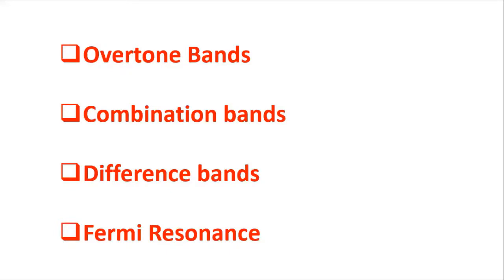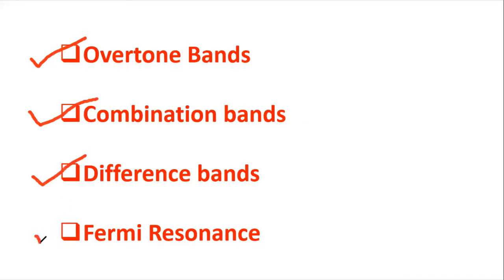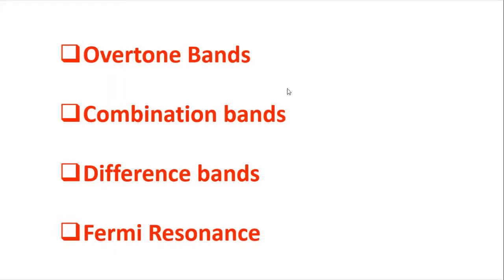Overtone bands| Combination bands | Difference bands| Fermi Resonance Lecture-5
|Overtone bands | Combination bands | Difference bands| Fermi Resonance
in IR spectroscopy